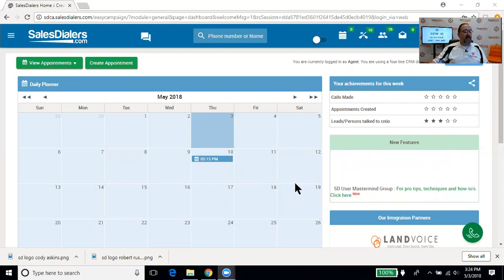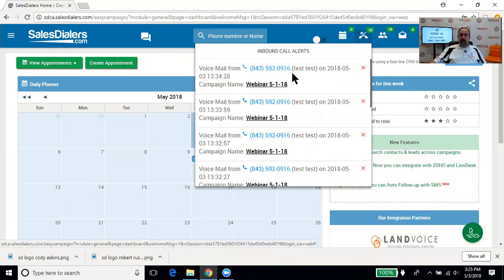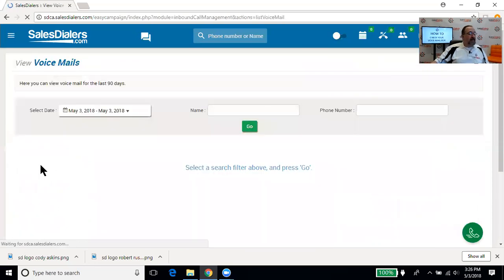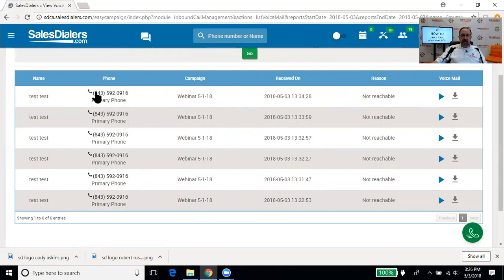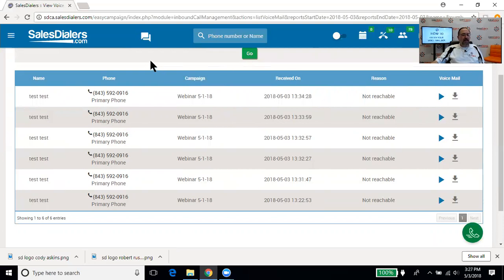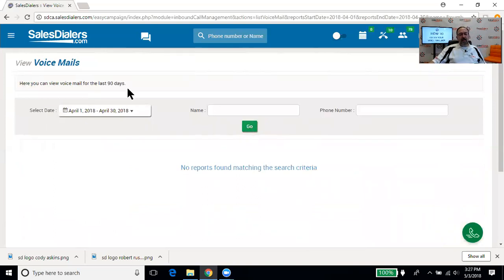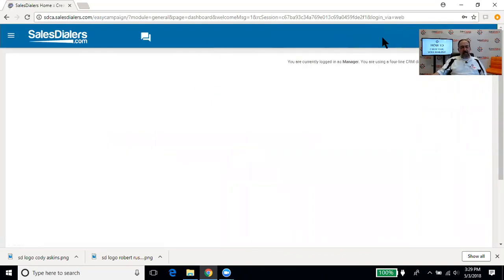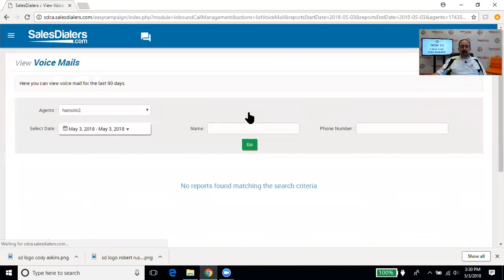SalesDialers.com How To: Check your Inbound Voice Mail Box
If you have an inbound call number assigned to your Salesdialers.com system your customers can also leave voicemails to your inbound phone number. This video will show you how to check those incoming voicemails so you can properly follow up on customers who call you back.

Sales Dialers is a cloud-based software by an A rated BBB company that lets its user's dial leads more, track leads better and close more sales. The SalesDialers.com award-winning sales engine technology is used by some of the fastest growing businesses in the US. At Sales Dialers, we pride our self in providing clients the most advanced and affordable dialing software on the market today. Our business clients consist of the single user (One man shop) all the way up to large corporations. Call us today and view one of our daily webinars to find out why our Salesdialers.com phone dialer software is used by some of the INC 500 fastest growing companies in the US.